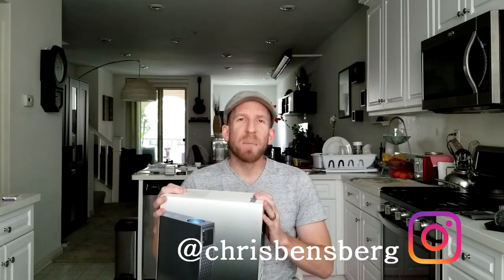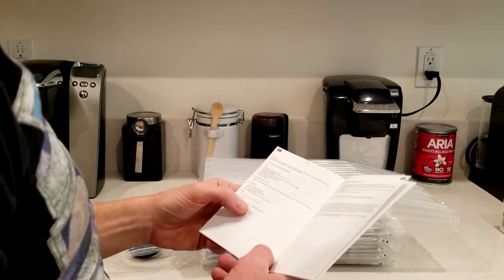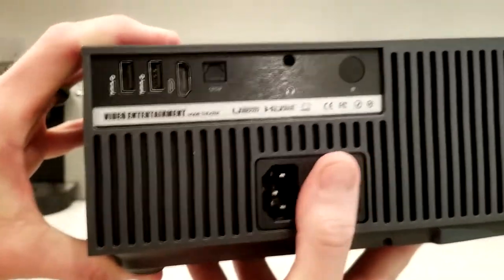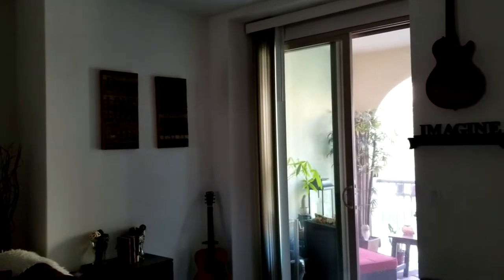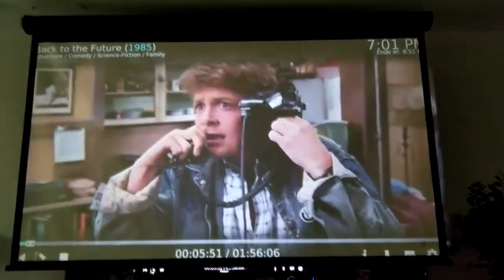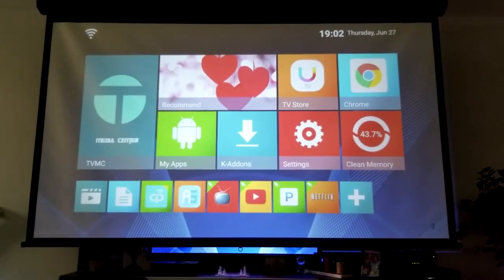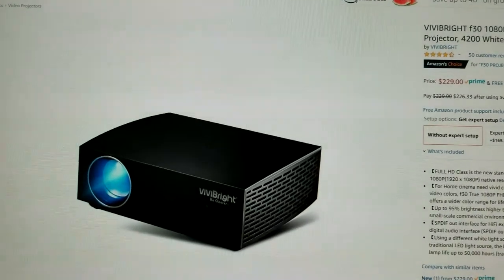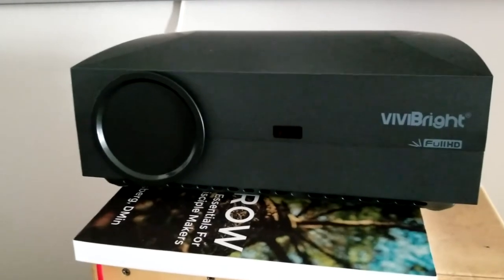VIVIBRIGHT F30 1080P HD Projector Great For Home Theater Or Video Games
ViviBright Projector

My Gear:
Camera Samsung S8+
Desktop Mic

UK Shoppers:

ViviBright Projector

Camera Gear-
Samsung S8+
Desktop Mic

India Shoppers

Thank you coffee keeps me making great videos:
Bitcoin Send Here: 1LoMfSUF9p9stdxPqHPnzE3EjcGWfodMMN
Ripple XRP Here: rPVMhWBsfF9iMXYj3aAzJVkPDTFNSyWdKy

God Bless

In this video I unbox and review the new full HD Vivibright F30 Projector it has 4200 White LIGHT LED Brightness with 15000:1 dynamic contrast ratio. Provides lifespan of the LED lamp more than 50,000 hours. Overall it's a great projector for the price. Hope the video helps.